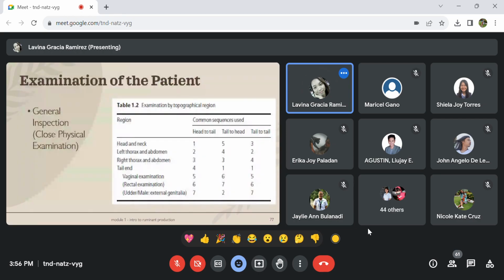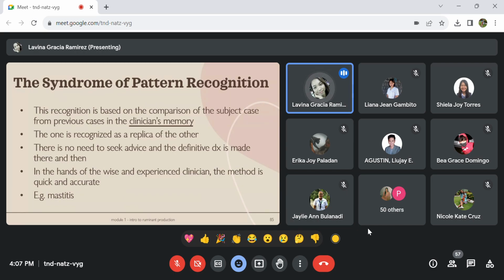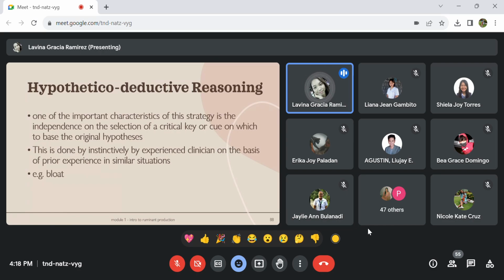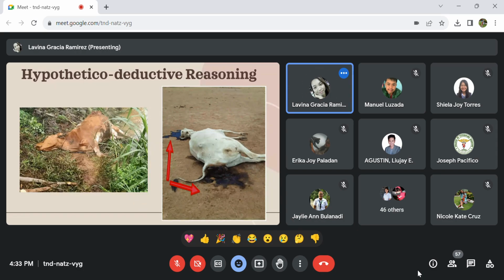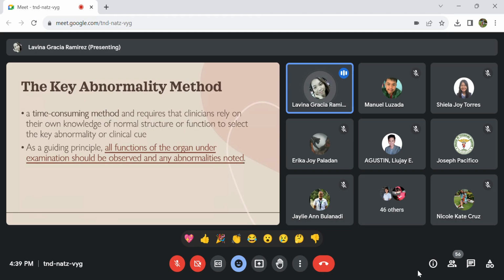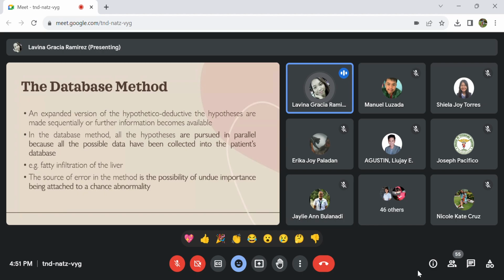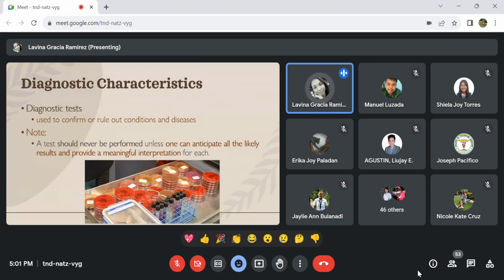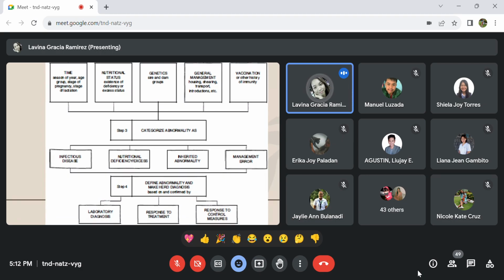RUMINANT MEDICINE Continuation